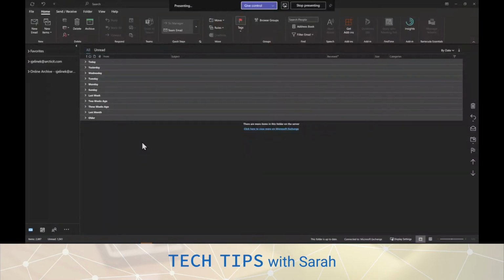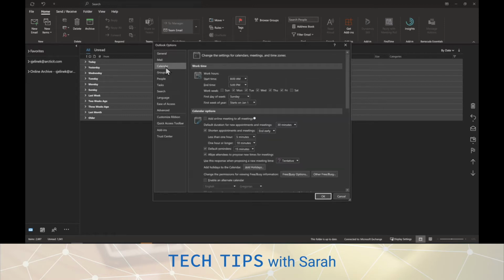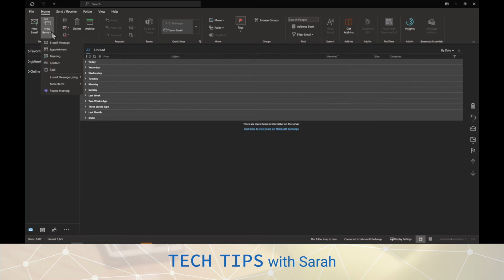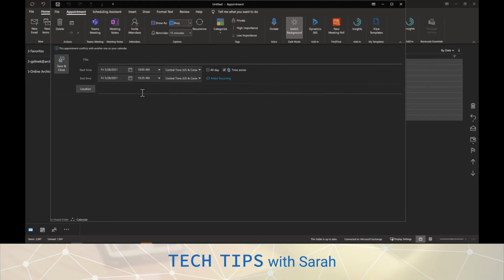Tech Tips with Sarah Episode 4: Give me a break in Outlook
If you find yourself in back-to-back meetings all days without a break, this tip is for you.  In this video, we explore how you can configure Outlook to configure your newly created appointments and meetings to start late or end early.  If you don't schedule the meetings, pass this tip on to those who do.  :)